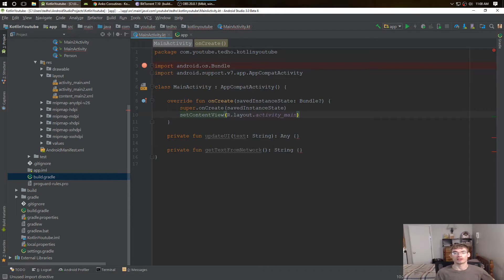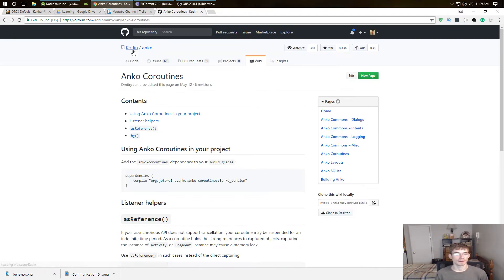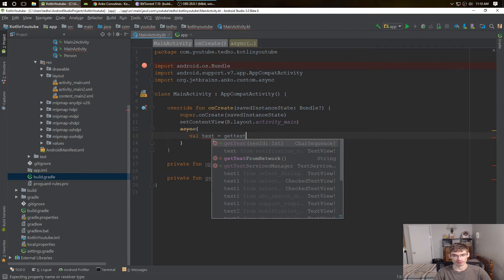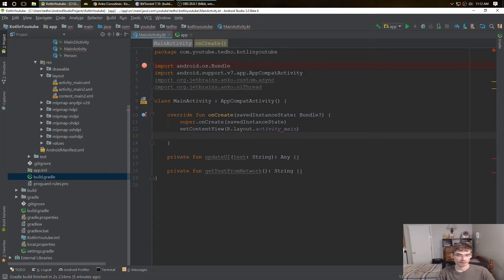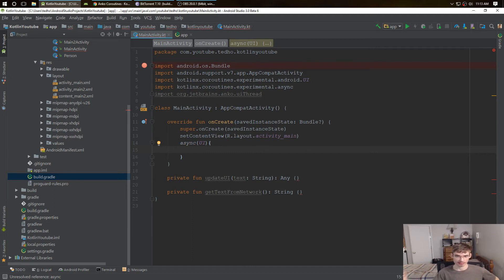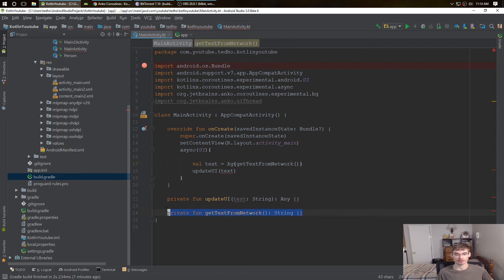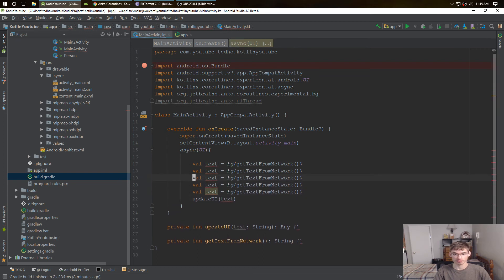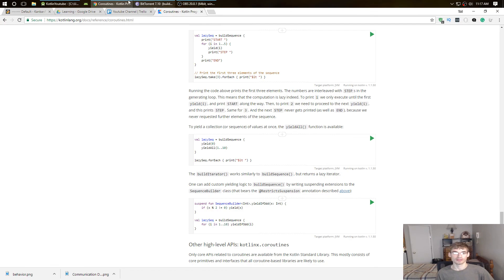Android Kotlin Coroutines Introduction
Introduction for Coroutines in Kotlin Android. Coroutines can help improve your threading readability!